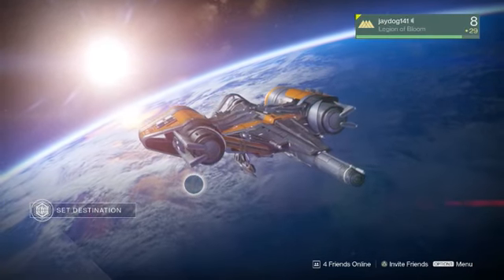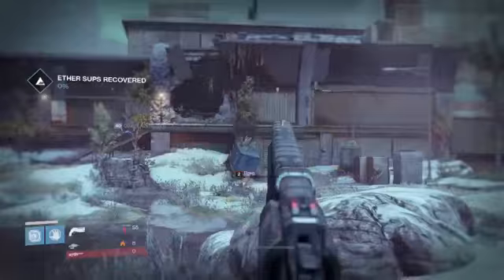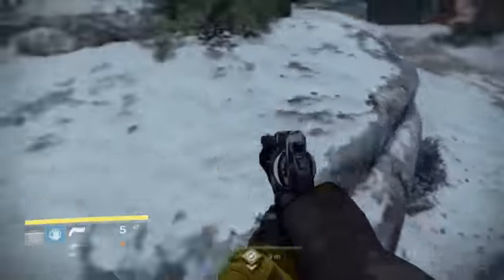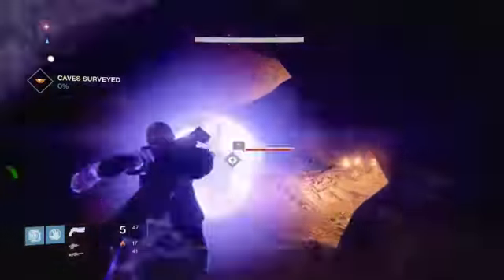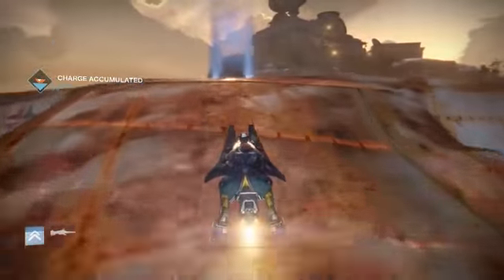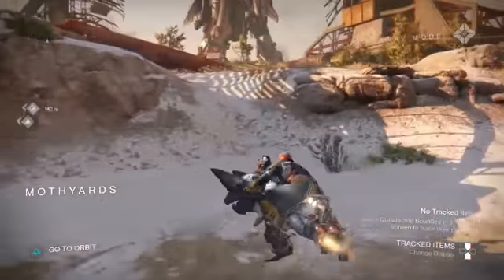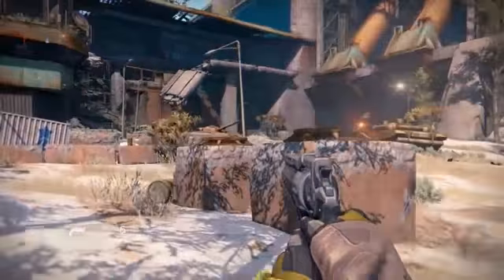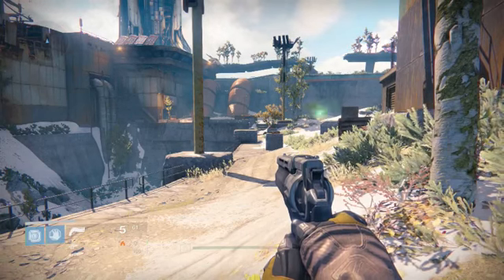Beginner's guide to Destiny Pt. 7 Patrol 101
In this live commentary guide I will be going over everything to discover when going on patrol for the very first time. This includes all patrol bounties and how to complete them.